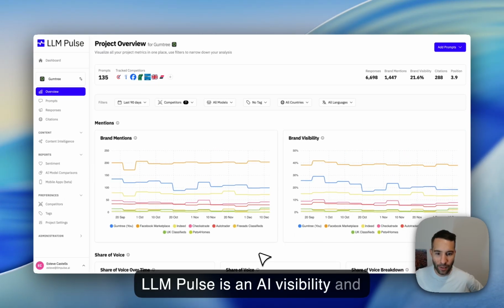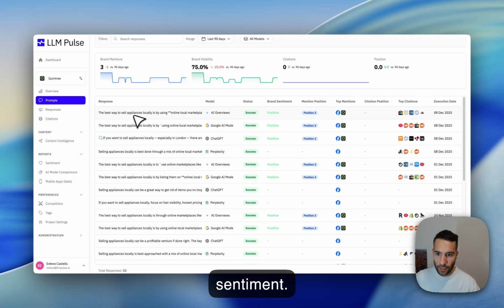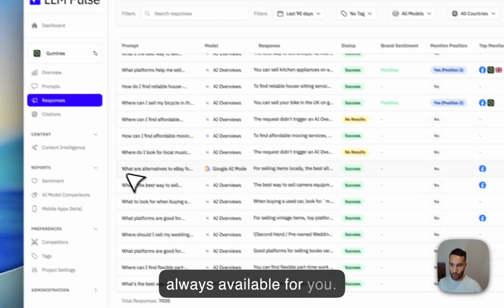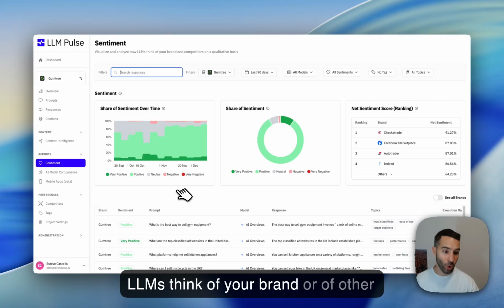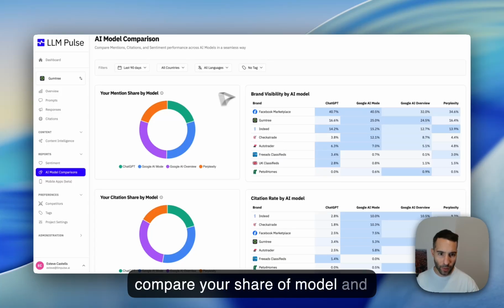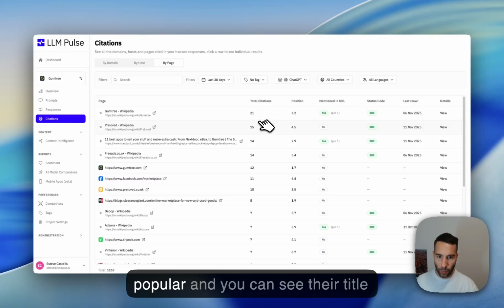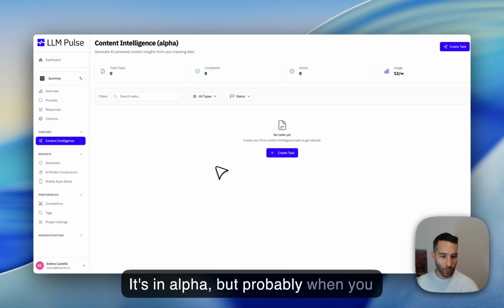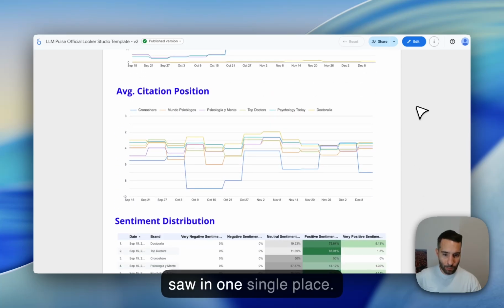LLM Pulse AI Visibility & Reputation Platform Overview - December 2025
A full tour of LLM Pulse, the AI visibility and reputation platform, recorded in December 2025: prompts, answers, citations, sentiment and more.

LLM Pulse checks your prompts (the questions you want tracked) in AI sources such as ChatGPT, Google and Perplexity, stores every answer and gives you the data behind it.

What the tour covers:
- Adding prompts one by one, in bulk (thousands at once), from Google's People Also Ask questions, with the prompts AI agent or from a topic
- The prompt detail view: mentions, top citations and sentiment over time, with each stored answer and how it changed between dates
- ChatGPT's query fan-out, which you can copy or open in Google or Bing
- The Overview page: mentions, visibility, Share of Voice and the breakdown for every brand, plus filters that follow you across pages
- Sentiment analysis and the Net Sentiment Score across the brands in your answers
- The AI model comparison page, with date range, country and language filters
- Citations by AI model and by page, and detection of your brand inside the content of cited pages
- Content briefs and articles built from your own AI data, the API and the Looker Studio connector for automated reporting

Chapters:
0:00 What LLM Pulse does
0:32 Ways to add prompts
0:56 Prompt detail and answers
1:42 Query fan-out and citations
2:31 The Overview page
3:00 Filters across pages
3:31 Sentiment analysis
4:16 Net Sentiment Score
4:38 AI model comparison
5:36 Citations by AI model
6:02 Top cited pages
6:25 Brand mentions in pages
7:13 Content briefs and articles
7:55 API and Looker Studio
8:32 Wrap-up and free trial